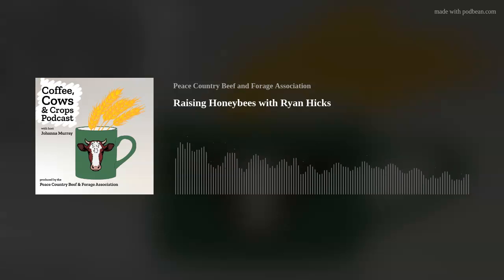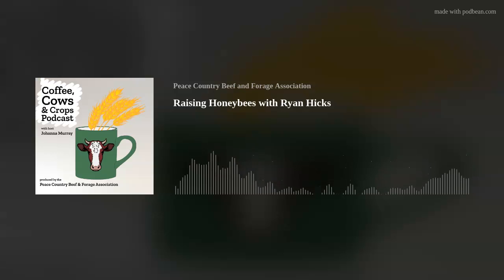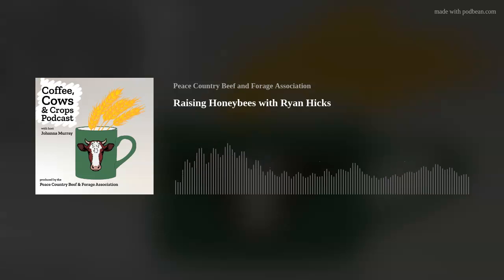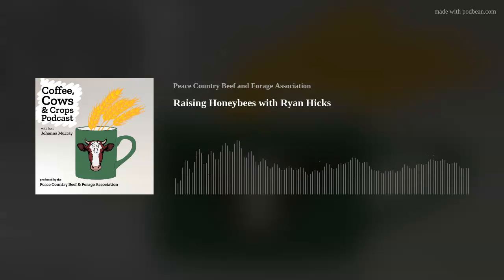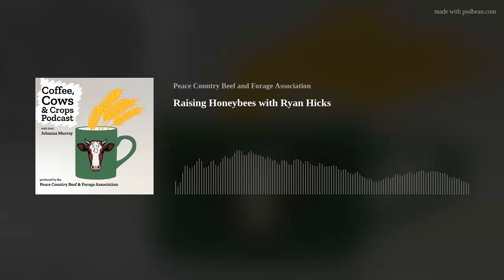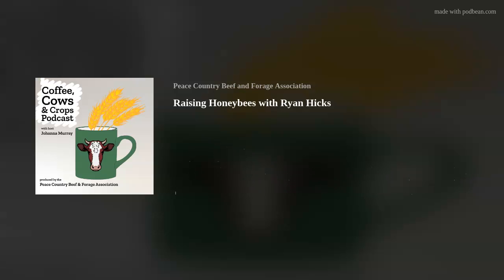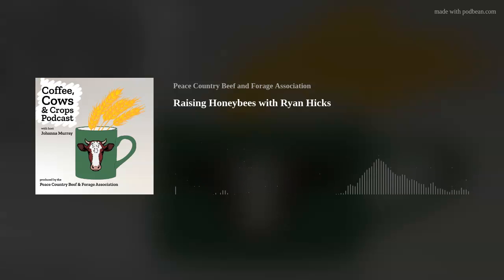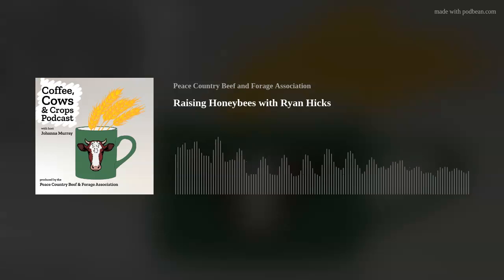Raising Honeybees with Ryan Hicks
In this episode we chat with honey producer and Alberta Beekeepers board member Ryan Hicks about the challenges and fun moments of raising honeybees.